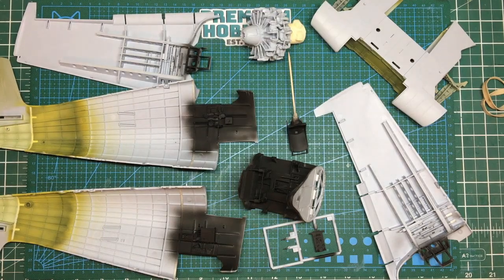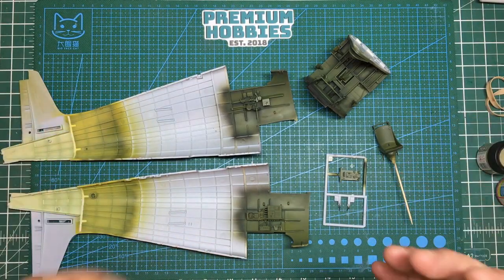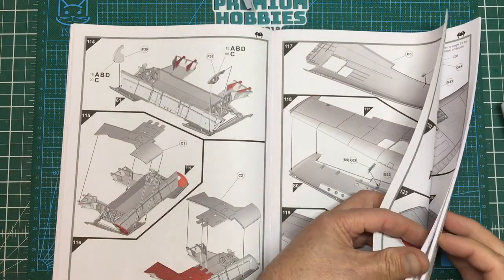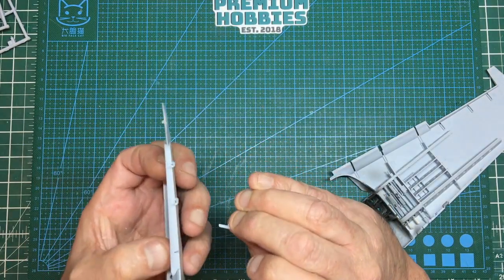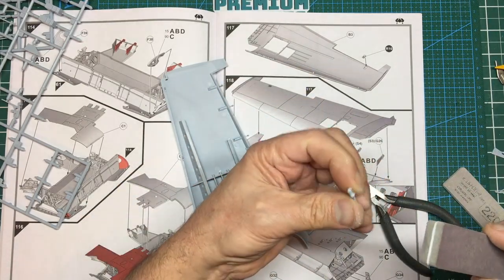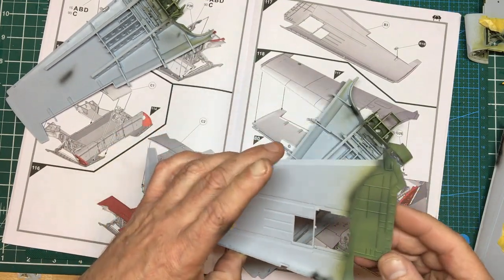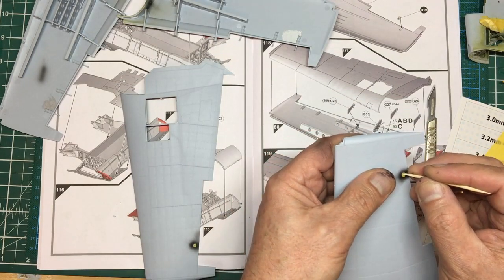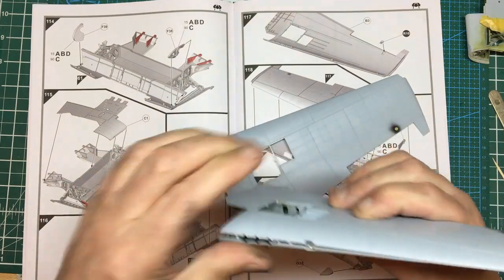Airfix 1/24 F6F-5 Hellcat in FAA service. Part 7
We do some sub assembly building and painting in this video. enjoy!! If you would like to contribute to the channel.. please look